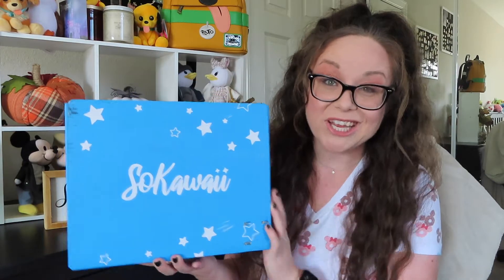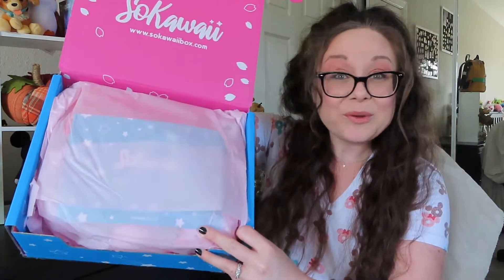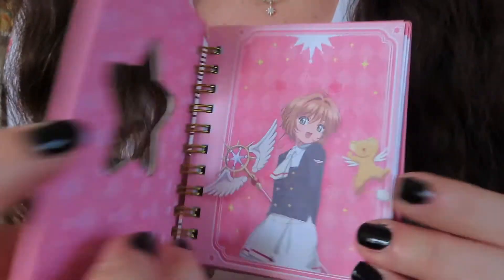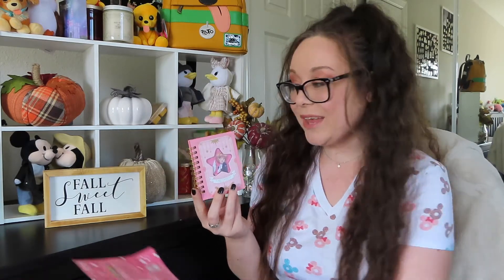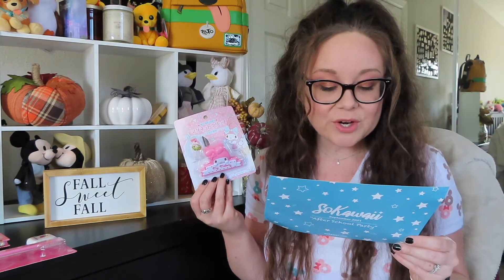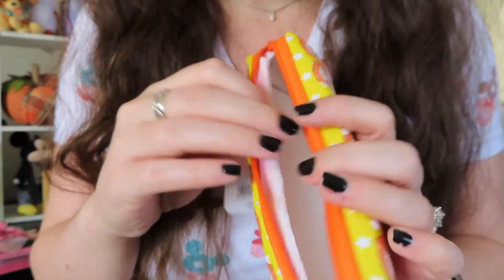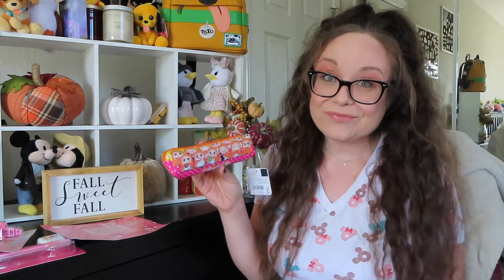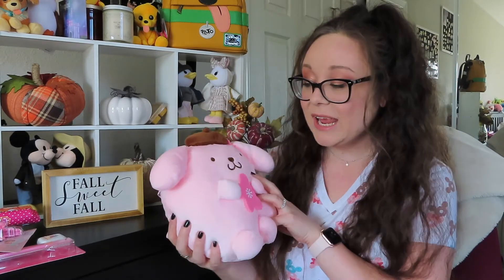SEPTEMBER SO KAWAII UNBOXING!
Hello friends, today I am unboxing my September So Kawaii box! This is a subscription box directly from Tokyo Japan. I hope you enjoy this video and I hope you all have a magical day!

All purchases and opinions are my own. This video is not sponsored